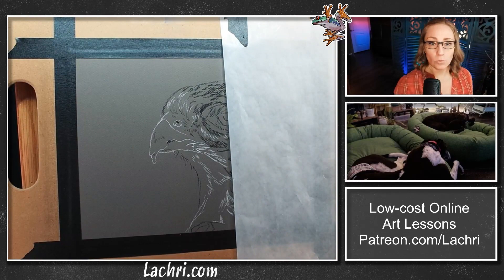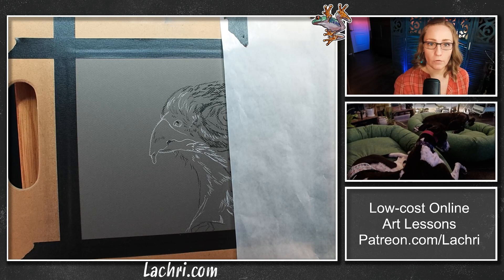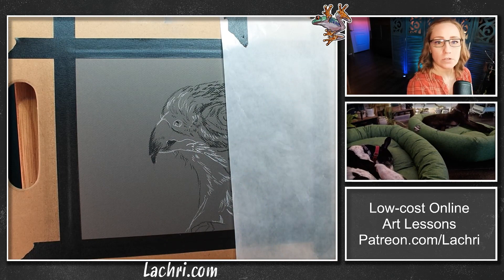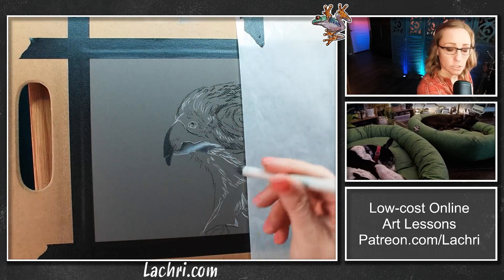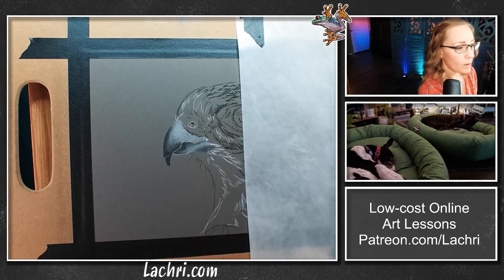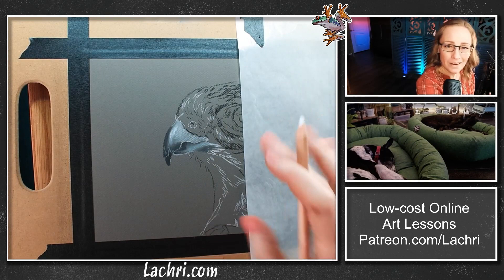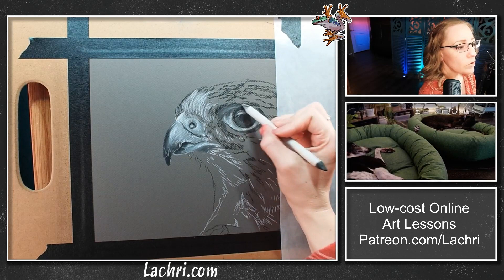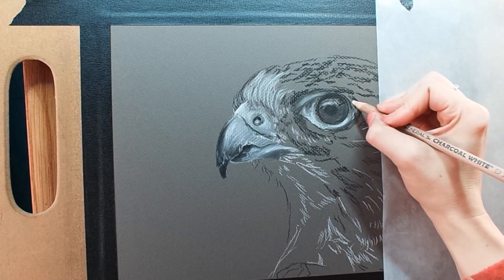Draw a kestrel in charcoal with me - Real Time full video!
This is the full lesson from our Wednesday livestream! Draw a kestrel with me in charcoal. I'm sharing tips for beginners to charcoal drawings!

so you can follow along!

★ Canson Mi-Teintes Grey (I'm going to work on the rough side)
★ Generals White Charcoal Pencils
★ Generals Charcoal Set
★ Shading Tool
★ SpectraFix Fixative
★ Fine Mist sprayer (to put the fixative in)
★ Generals Charcoal Blocks
★ Drawing Board
★ Artist Masking Tape
★ Tombow Mono Eraser
★ Kneaded Eraser
★ Air blower

Actual Tshirts and stuff! I'm still waiting for the shirt I ordered for myself. If we're being realistic, I did this for me...because I'm selfish and wanted a new shirt, but you can order too and we can be twinsies :P

New art livestreams every Wednesday night at 8pm CT!